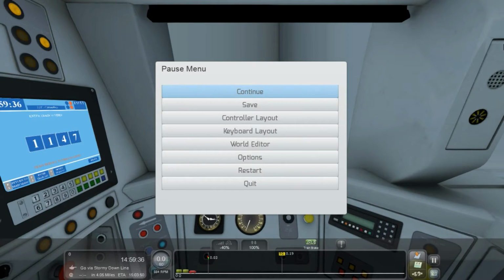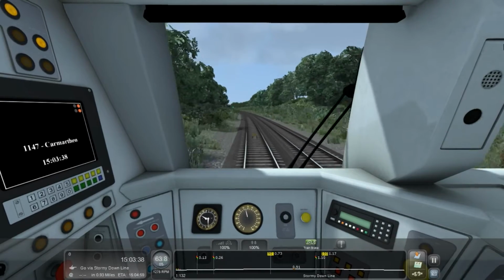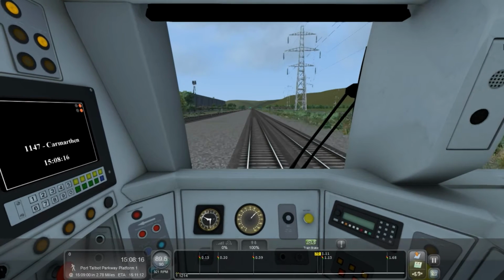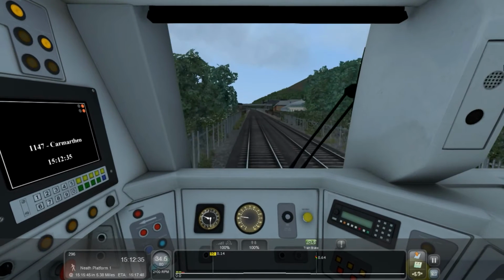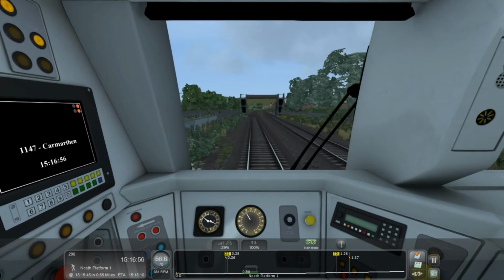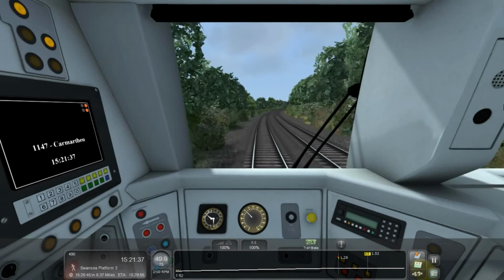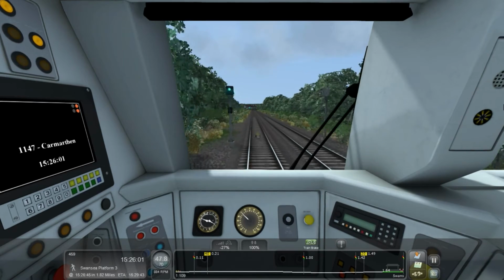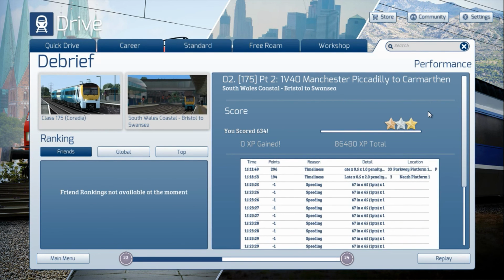Train Simulator Class 175 Bridgend to Swansea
Psrt 2 of 2: In this video, we take a Class 175 DMU from Bridgend to Swansea.